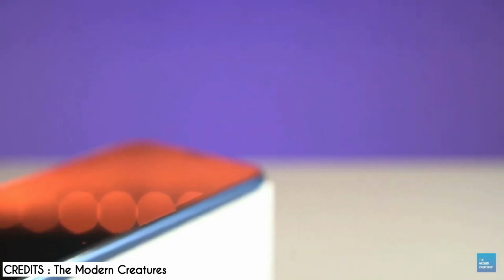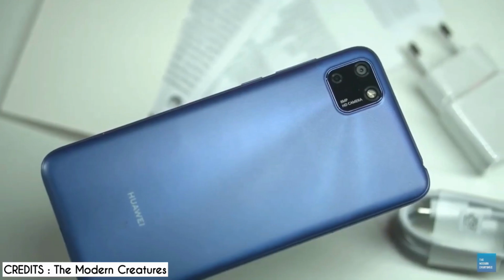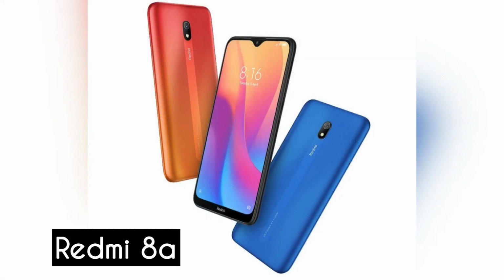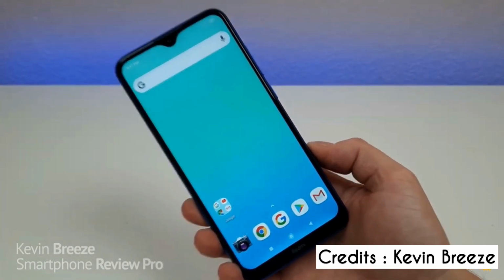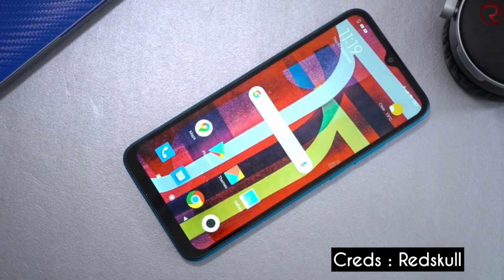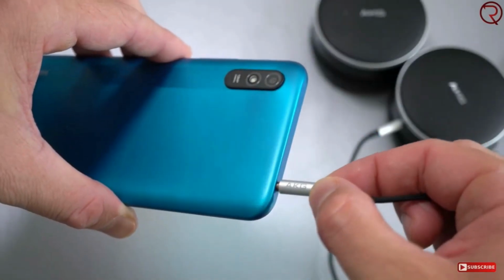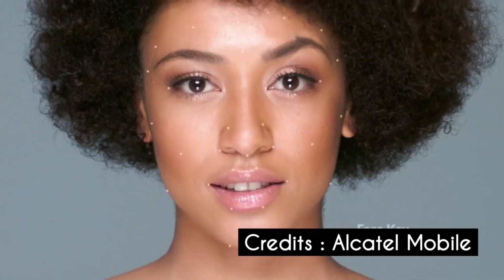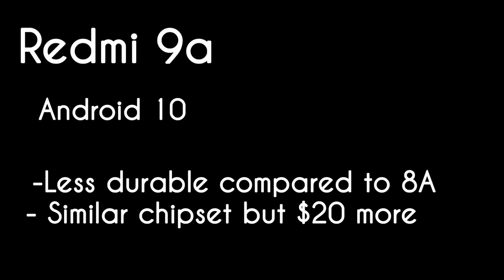Best phones under $100 dollars in Late 2020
Mid range phones are becoming popular, so as the under $100 section, but we will dive deeper into phones under $100 and finding out the features

0:20 Huawei Y5P
1:05 Doogee X95
2:15 Redmi 8a
3:45 Redmi 9a
4:50 Alcatel 1s

Creds to The Modern Creatures, Doogee, Kevin Breeze,Redskull and Alcatel Mobile

Hi there , I post Tech content thrice or twice a week, expect unboxings, reviews , tips and comparisons to be the main on this channel